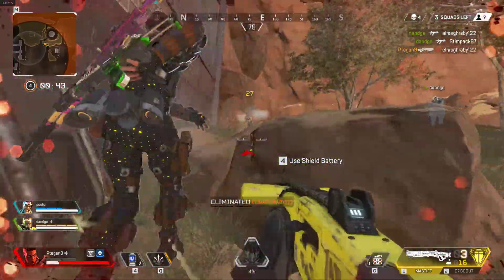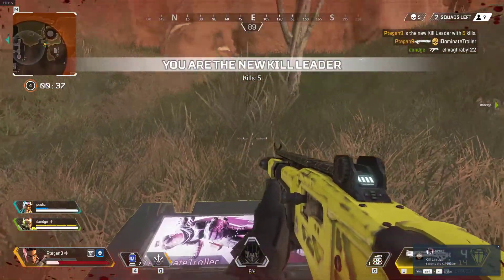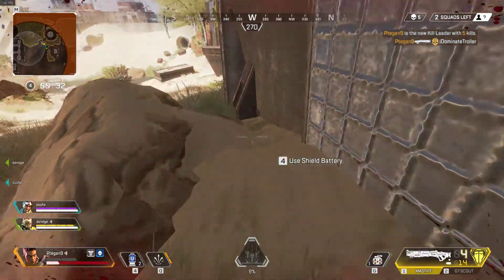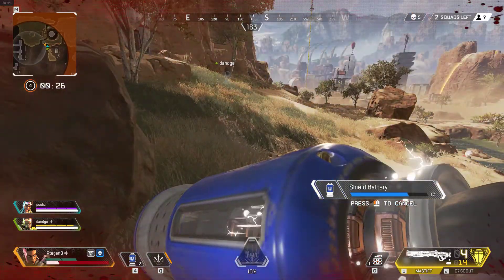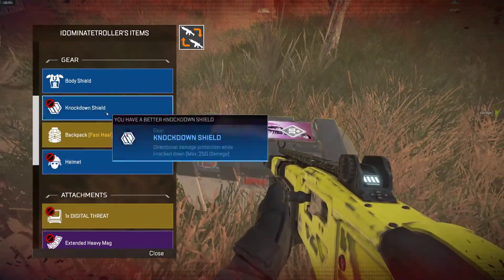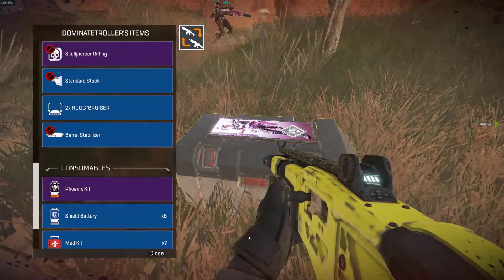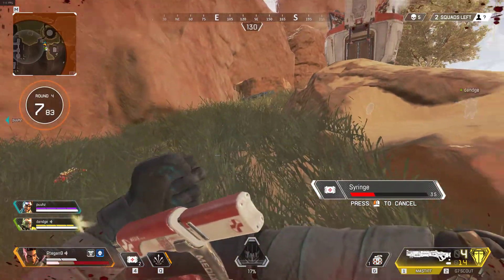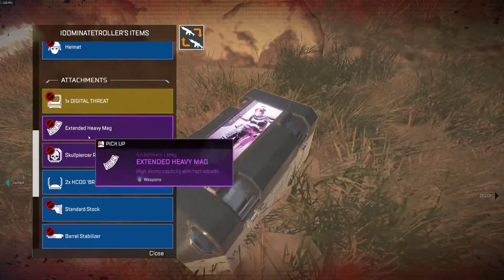Apex Legends 1